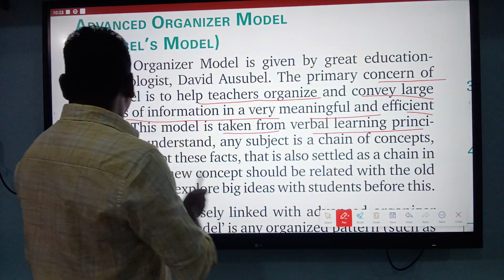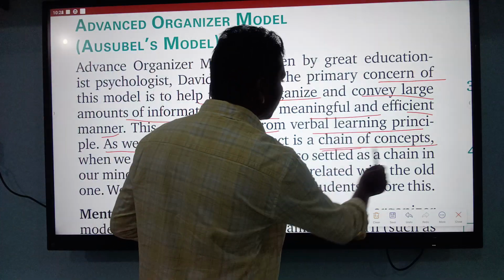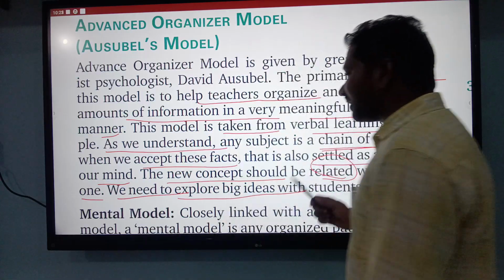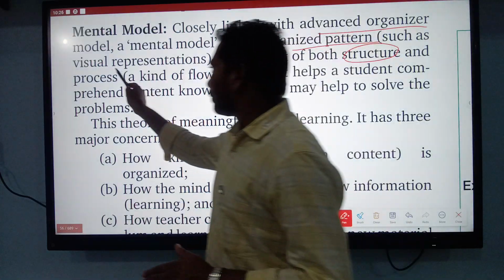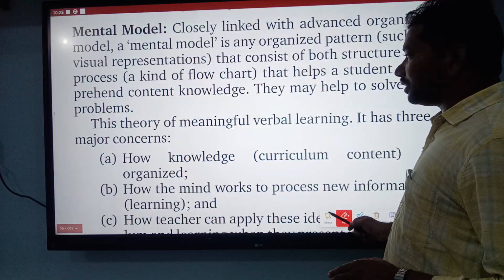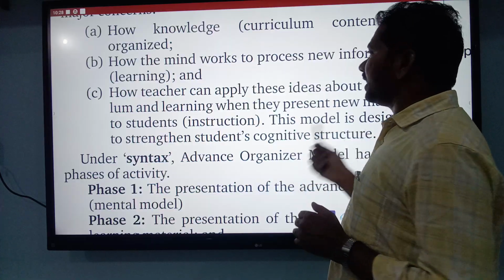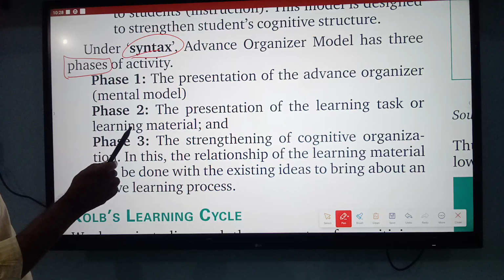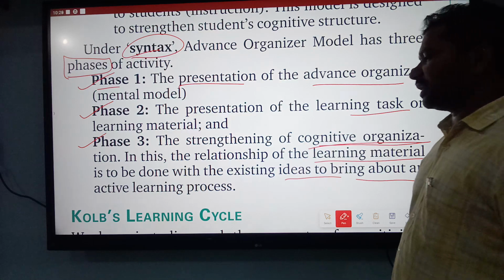Advanced Organizer Model ( Ausubel's Model)